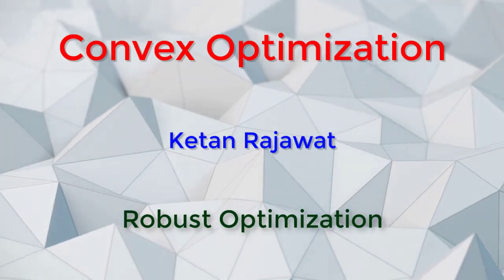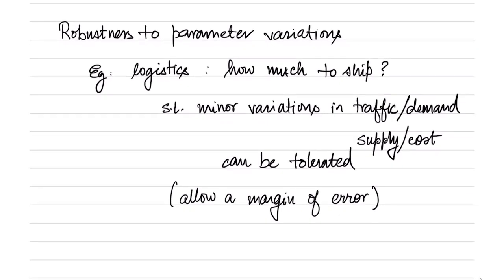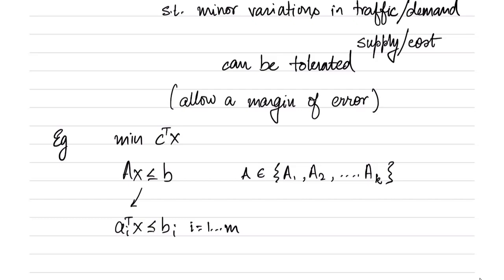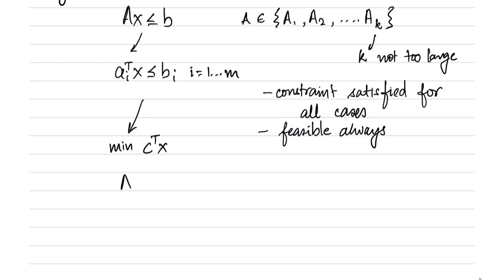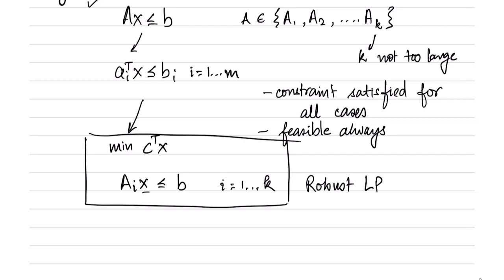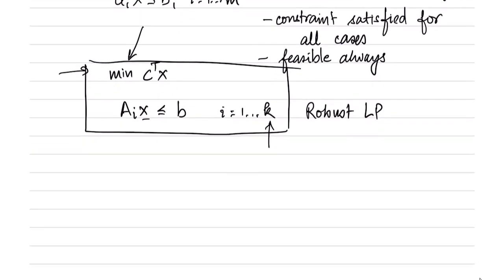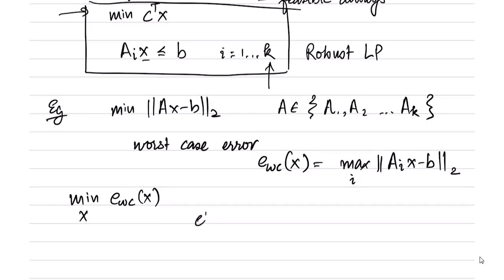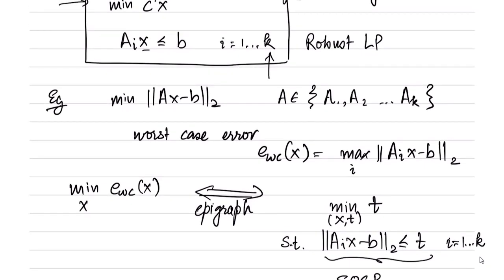Robust Optimization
Robustness to parameter variations: motivation and simple cases